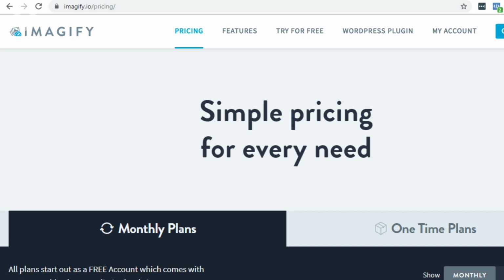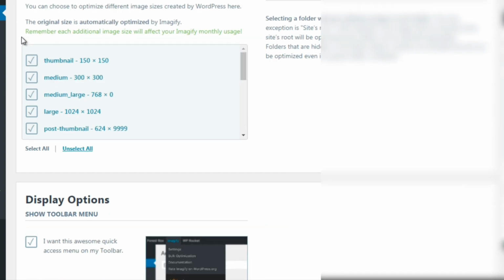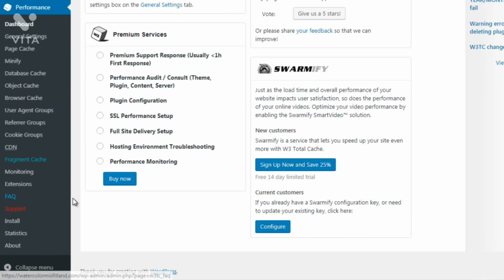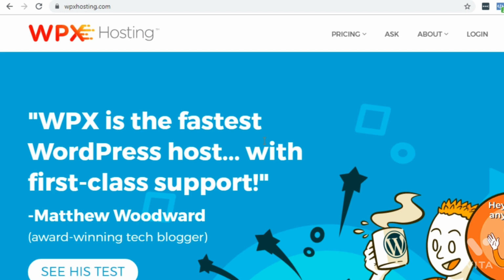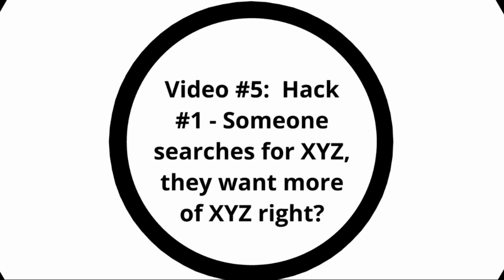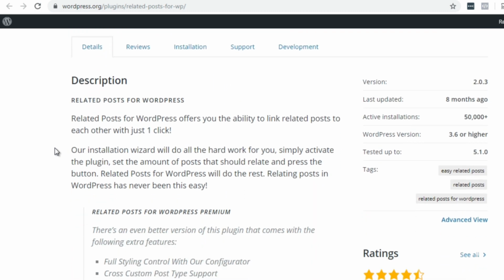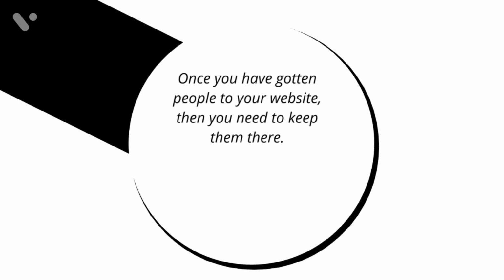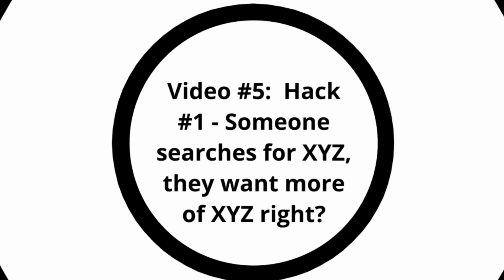100%Free video Course. Start Earning with wordpress. Part-5 A